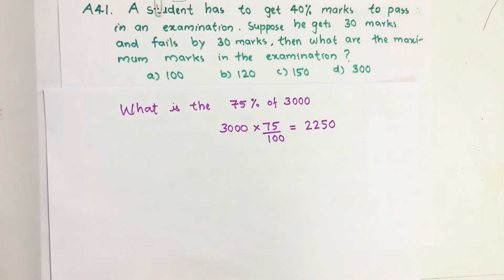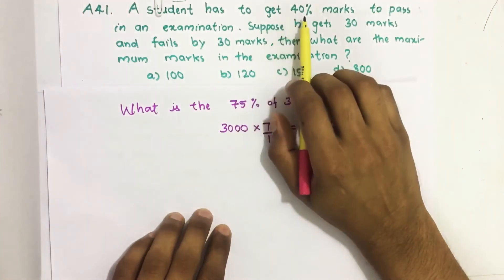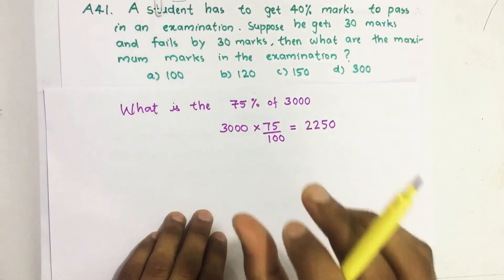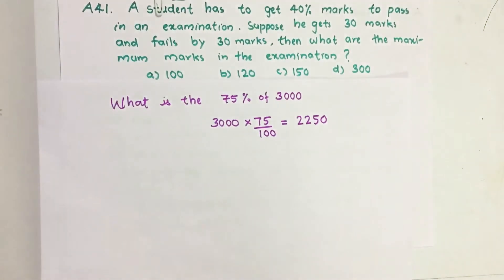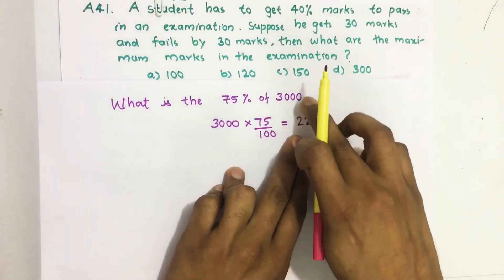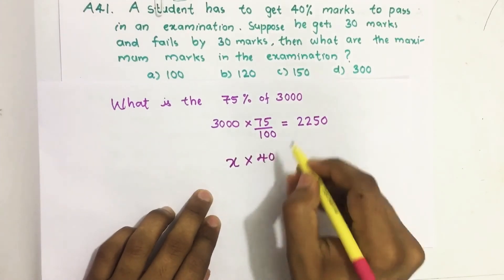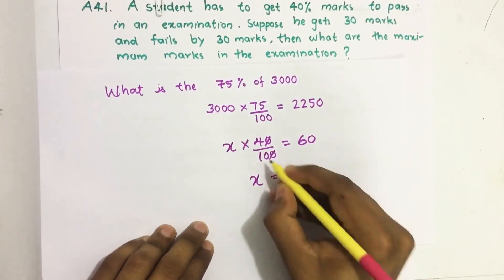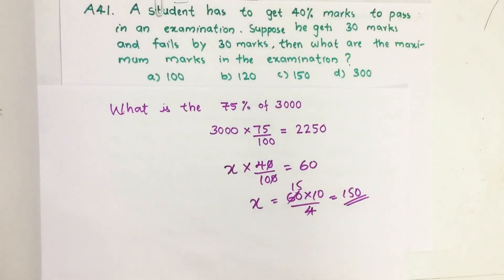2018_Qn A41, A student has to get 40% marks to pass in an examination. Suppose he. CSAT Solution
A student has to get 40% marks to pass in an examination. Suppose he gets 30 marks and fails by 30 marks, then what are the maximum marks in the examination?
(a) 100
(b) 120
(d) 300